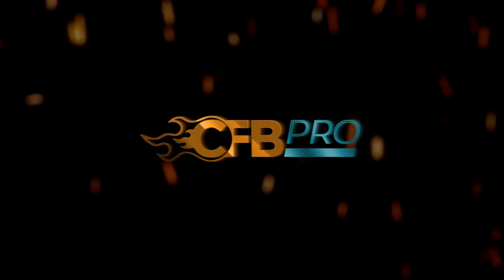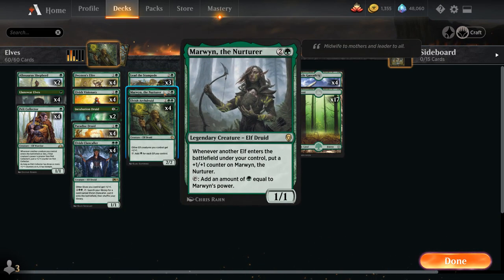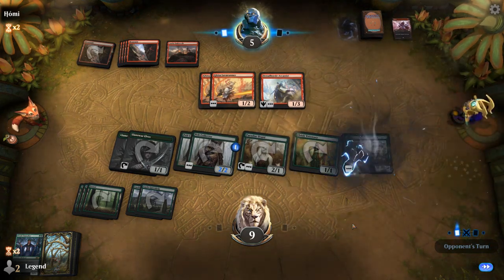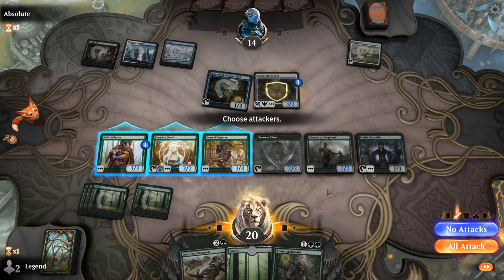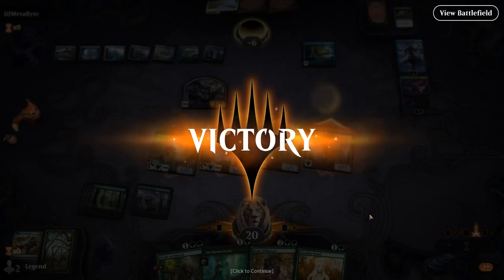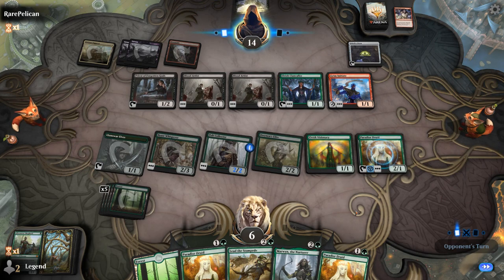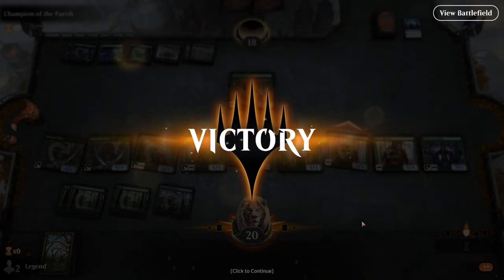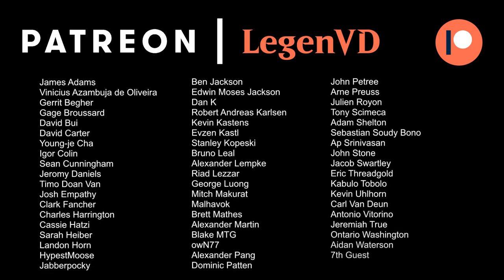MTG Arena - Historic - Elves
Magic: The Gathering Arena deck tech & gameplay with a Monogreen elf tribal deck, featuring Allosaurus Shepherd, Elvish Archdruid and Craterhoof Behemoth from Jumpstart in Historic.

00:00 - Deck Tech
05:52 - Match 1
10:50 - Match 2
15:10 - Match 3
20:23 - Match 4
25:28 - Match 5
27:26 - Match 6
29:47 - Match 7
31:51 - Match 8